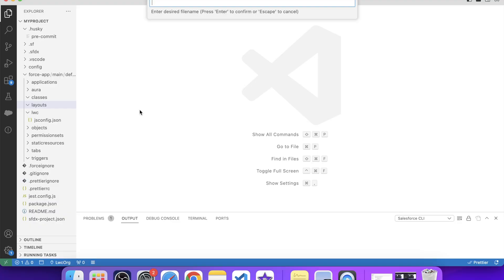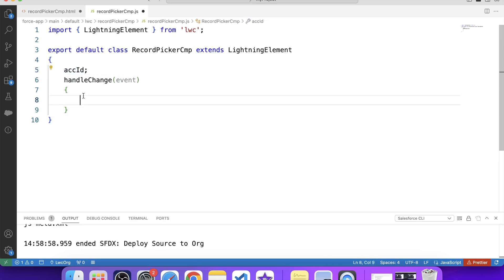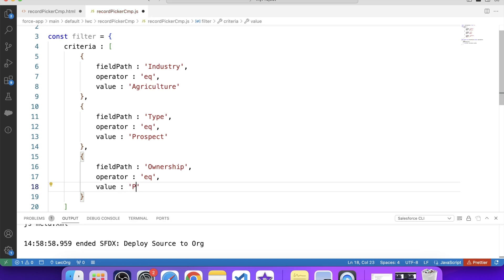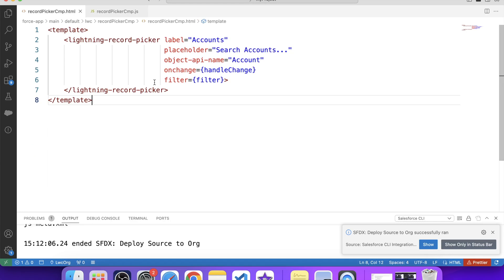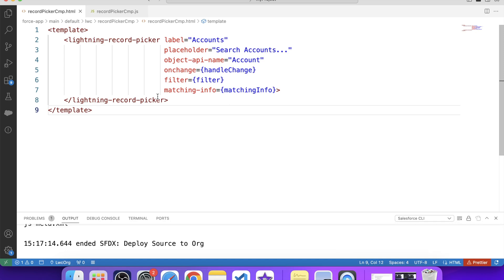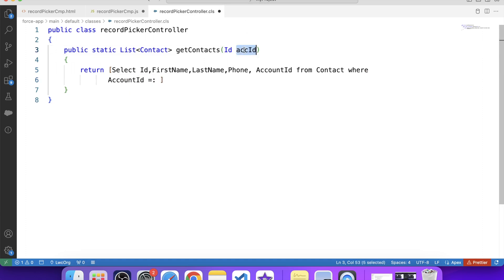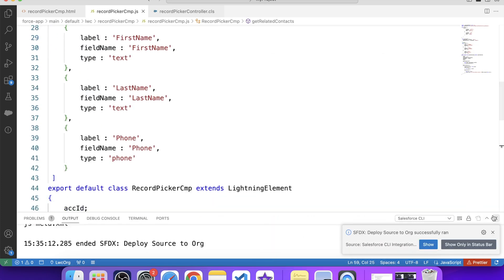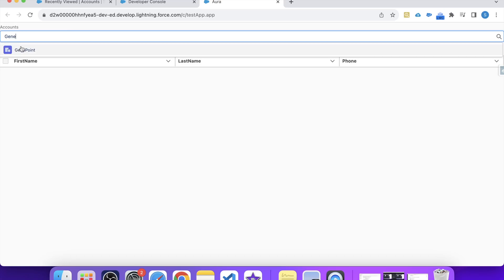LWC Scenario - 3 (Lightning Record Picker)